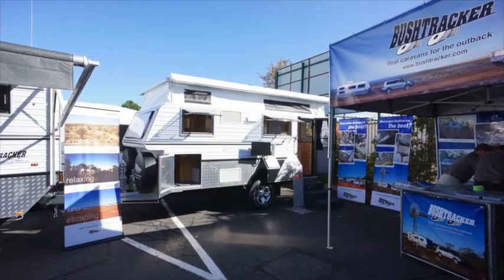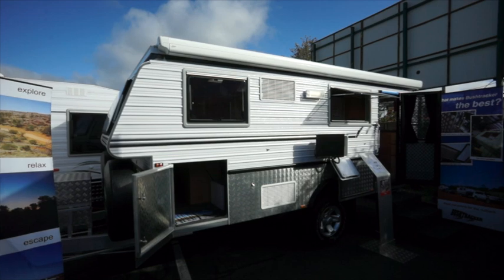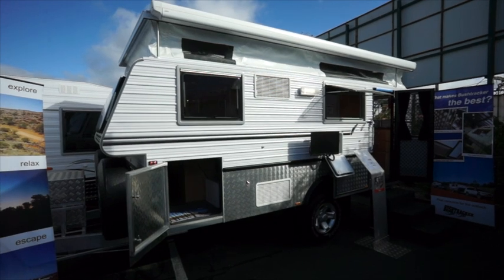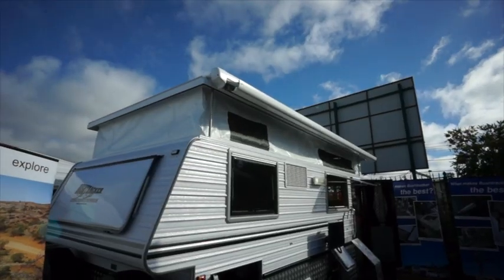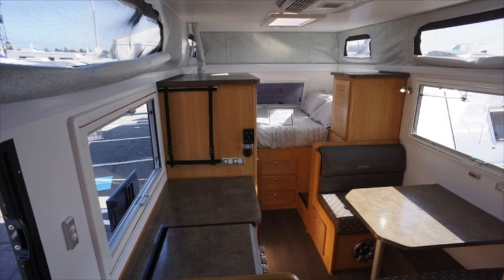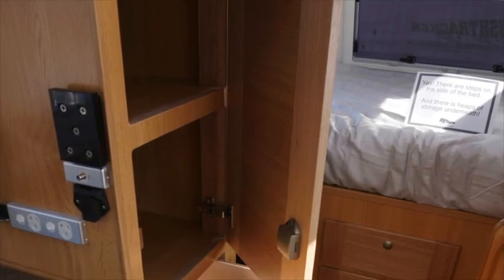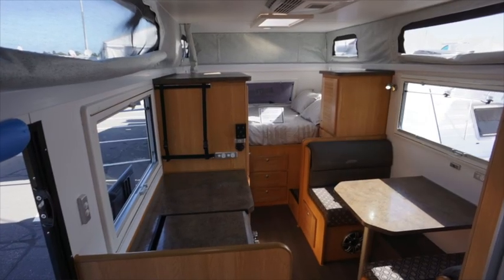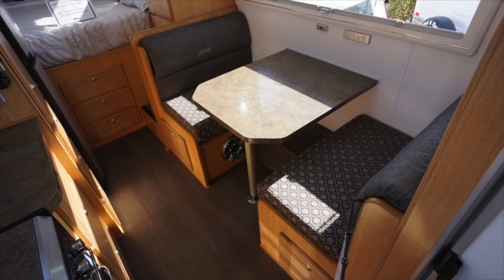Bushtracker 2014 Pop top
Introducing the 2014 Bushtracker pop top caravan now with a fully automatic electric roof.